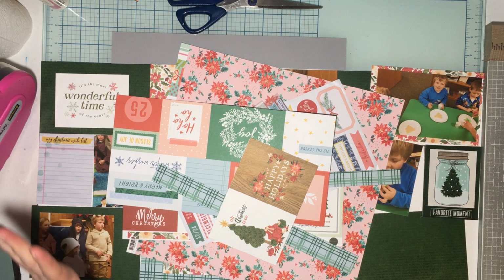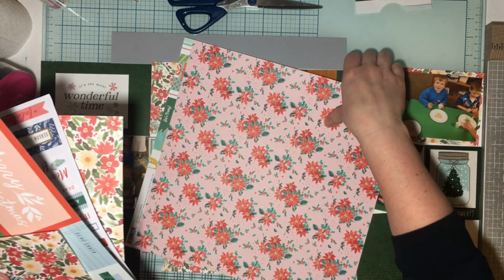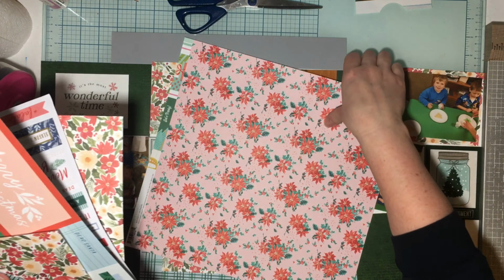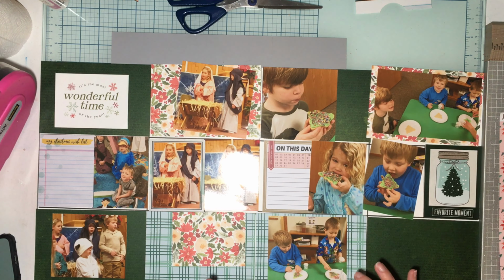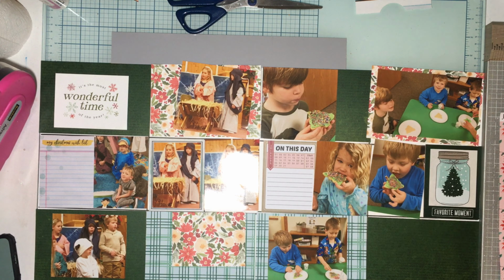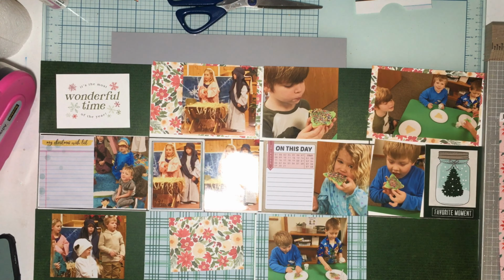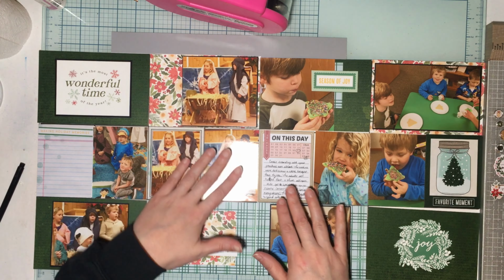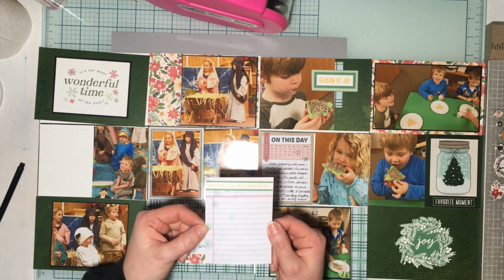The ScrapRoom | December 2022 | Shots of Life Kit | with JQCrafty